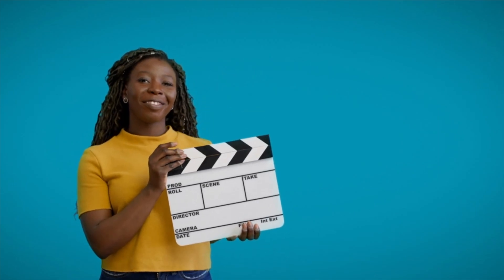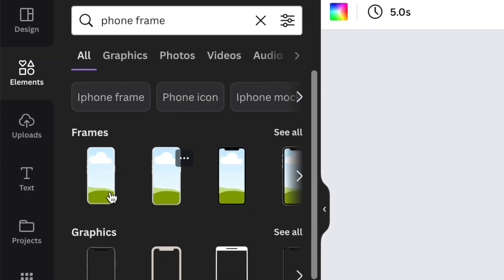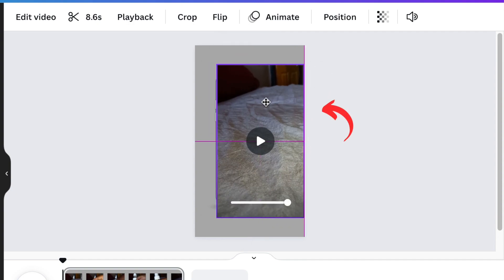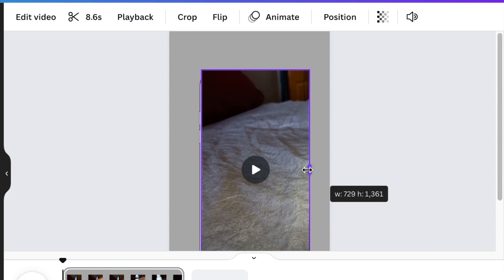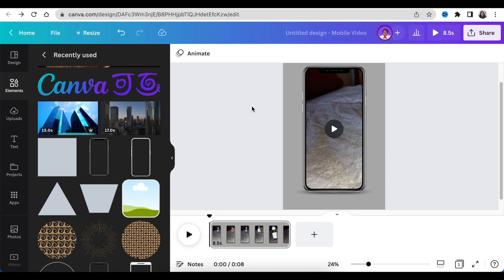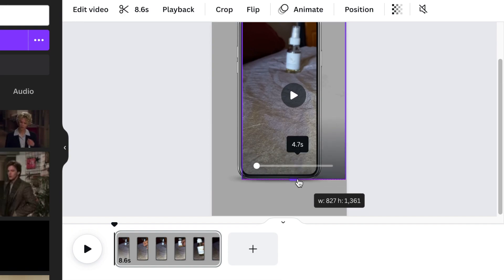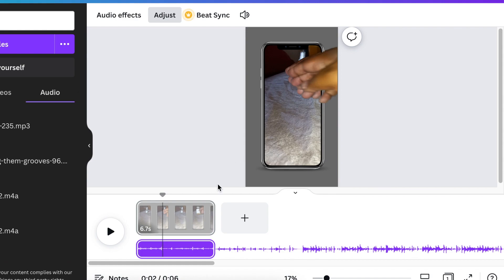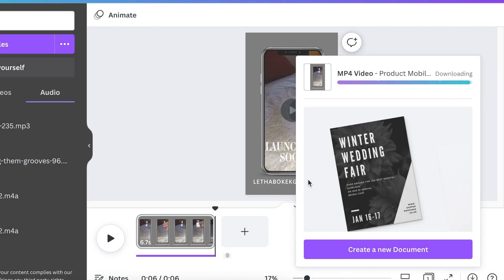Create a Pick Product from Phone Illusion on Canva for Video Ad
In this video, we create a Video Ad using Canva.  We pick a product from a phone and we create that illusion in this video. @didi1675 I hope you'll enjoy this one.

Timestamp:
00:00 Intro
00:28 Pick a Mobile Video Canvas
00:38 Upload your pre-recorded video, recorded with you picking up a product
00:44 Add photo frame
01:05 Change canvas color
01:15 Add video and adjust
01:52 Adjust video volume
03:20 Add a second video and remove the background
03:51 Adjust and align
04:31 Add audio to the video
05:26 Download MP4
05:31 Visit for our Canva Lifetime Course